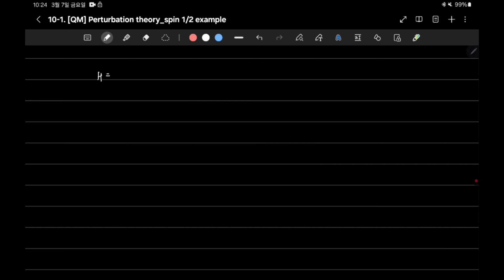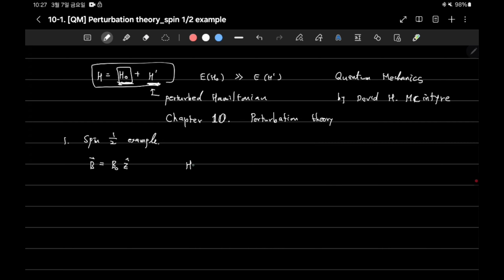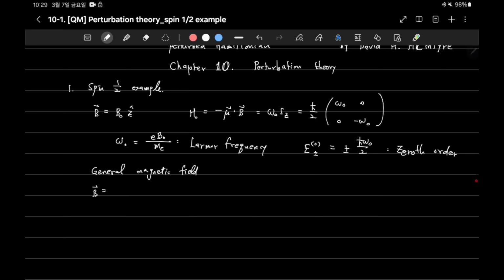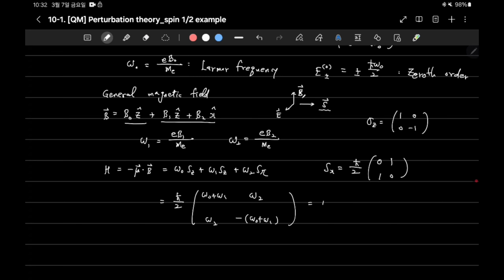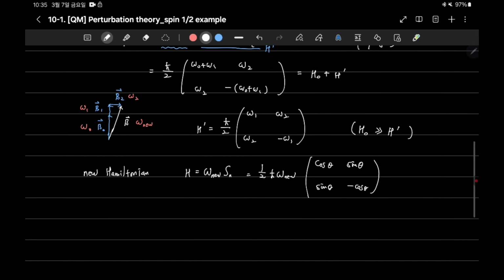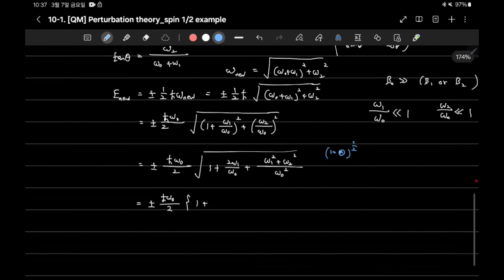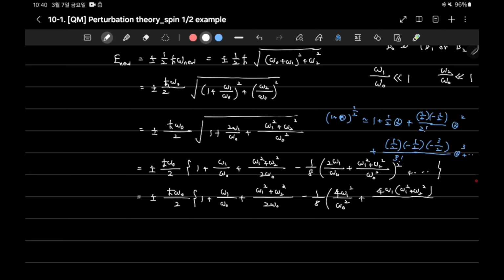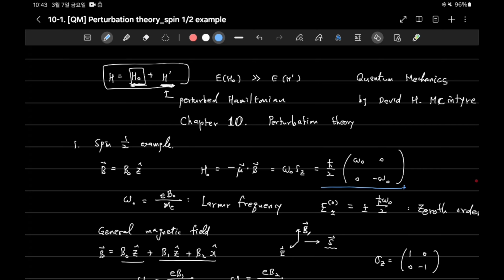10-1. [QM] Perturbation theory_spin half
10-1. [QM] Perturbation theory_spin half